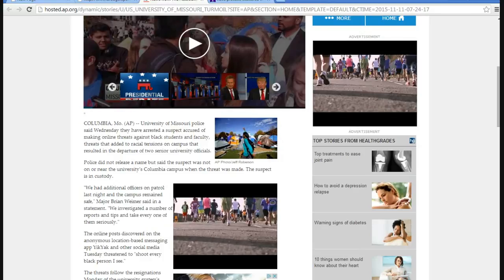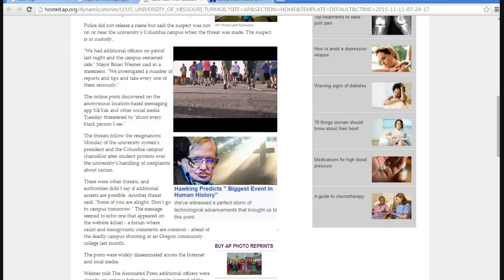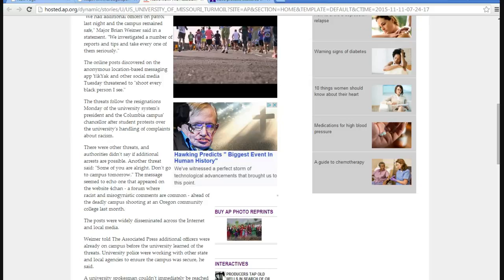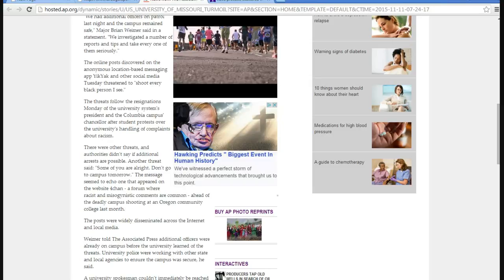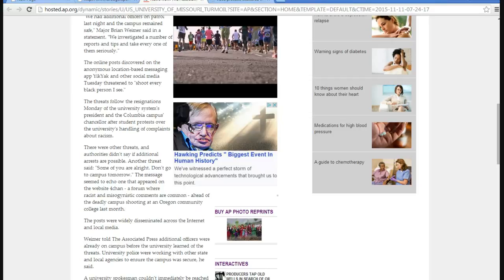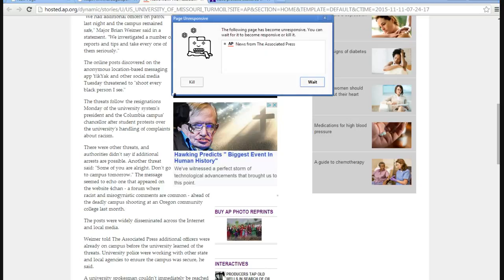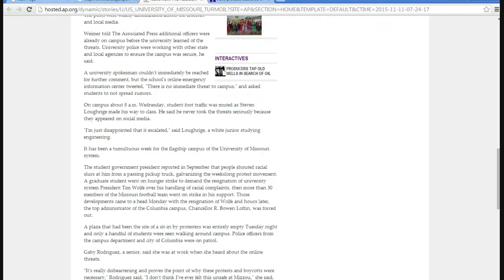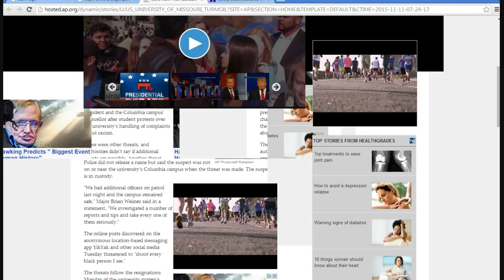The Missouri college campus protesters are just commies!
The protesters on Missouri college campus at Columbia are nothing more than communist radicals who probably think that a communist revolution would be good for this country.
  I suspect that our instigator in chief is likely behind this as he was with the Ferguson riots. Obama does not want to be term limited out.  This is worse than the mental disorder of liberalism.